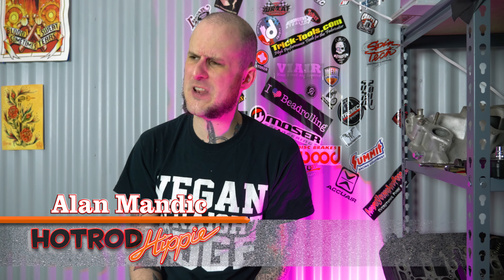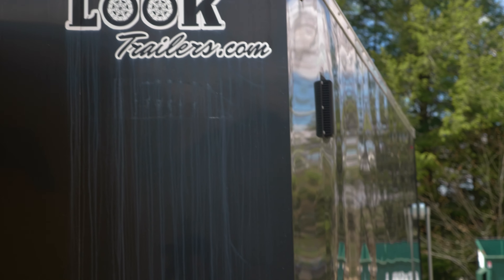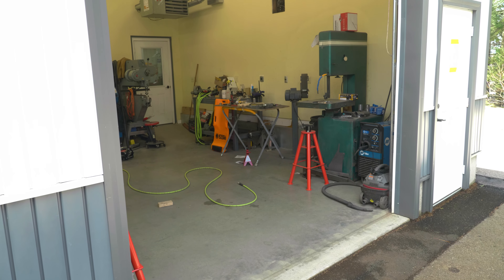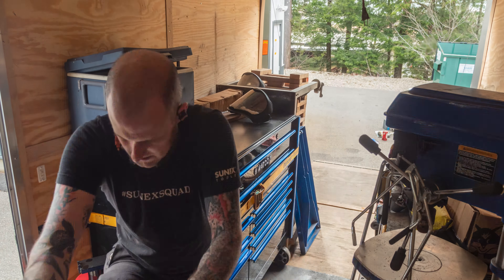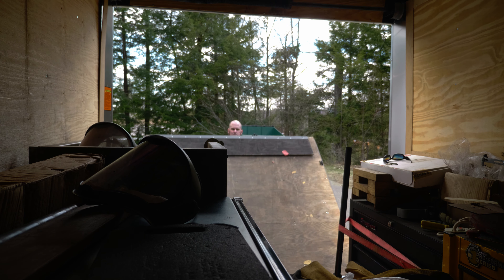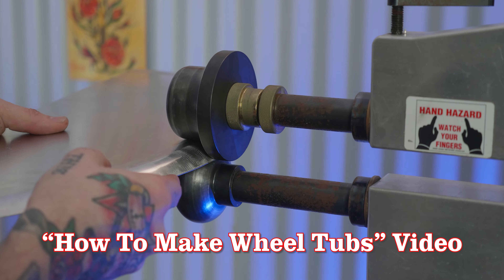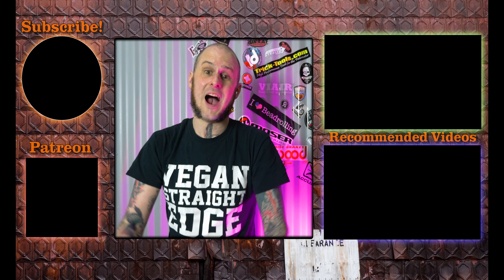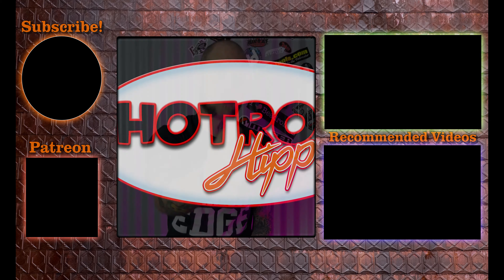I'm Leaving...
I'm leaving.  What, Where, When, and Who? Check out this video to learn more about the future of the HotRodHippie YouTube Channel and what I'm leaving behind.